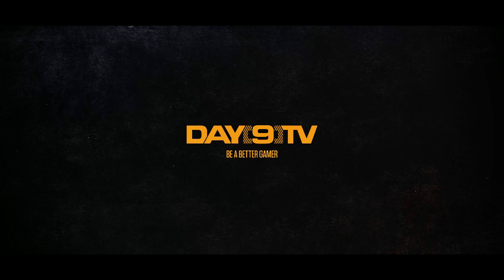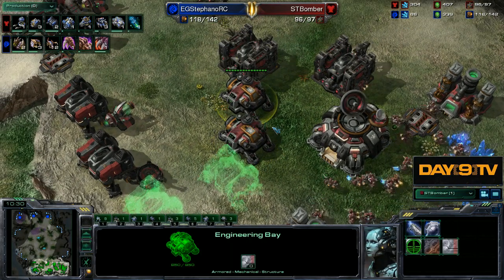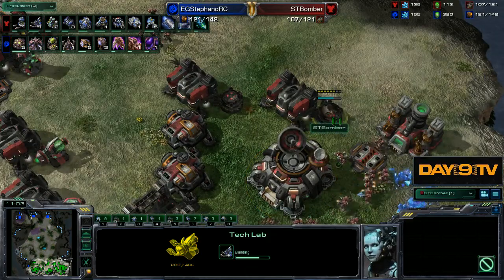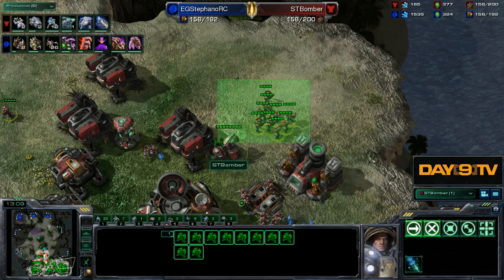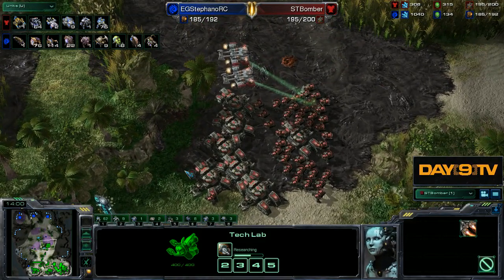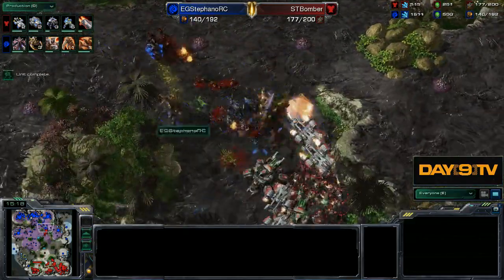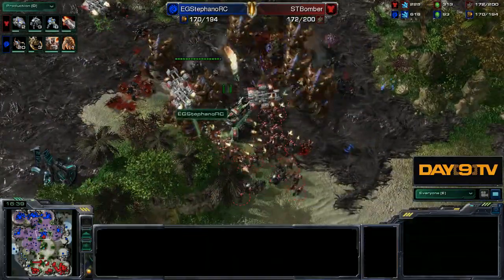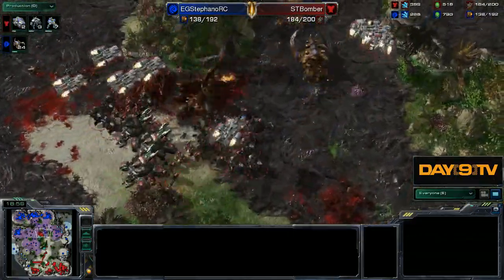Day[9] Daily #530 P2 - Newbie Tuesday- Bomber's TvZ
Bomber has an incredibly incredibly easy TvZ style that we're going to look at today! AND it's a 3base macro strat :D. We'll go into all the details that you may need know!